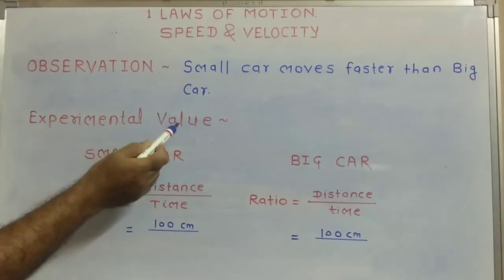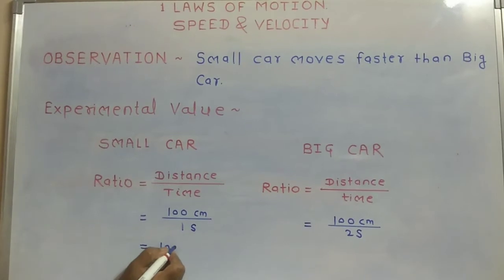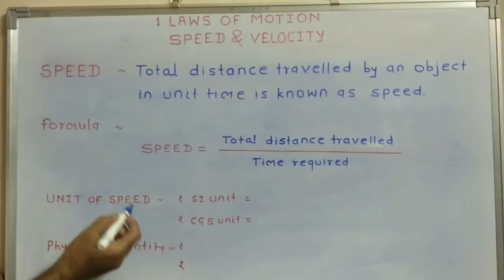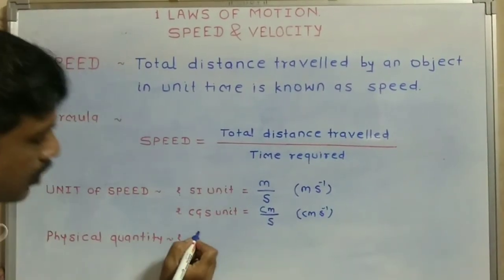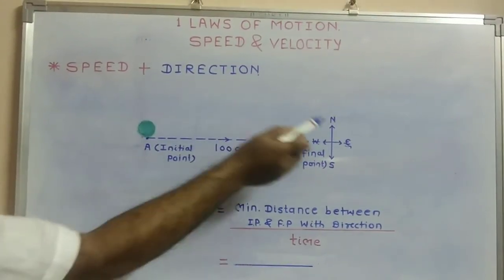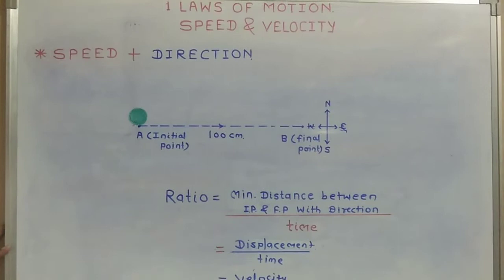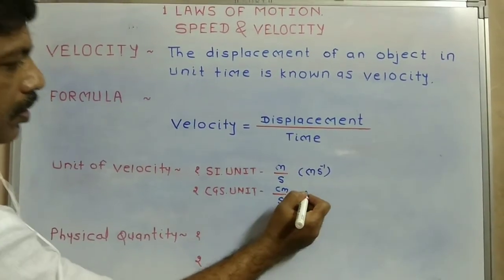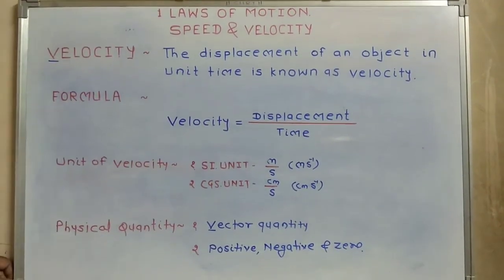SPEED & VELOCITY (Concept)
Students will be able to learn the concept of speed and velocity by simple experiment.
By Dr. Sachin R. Deshmukh